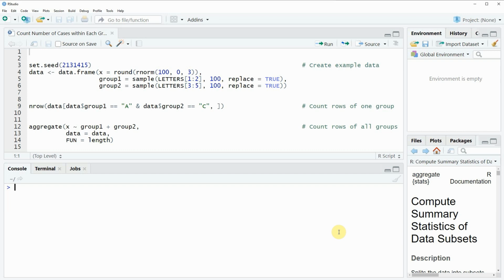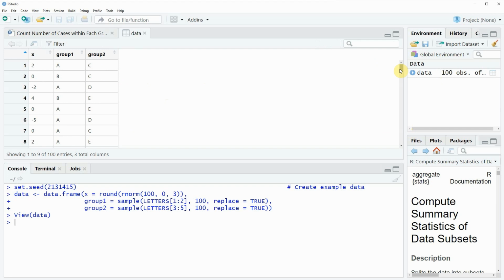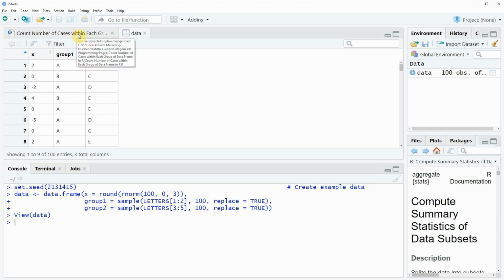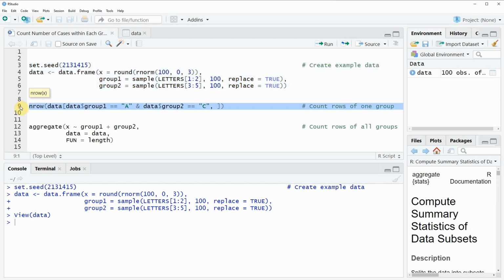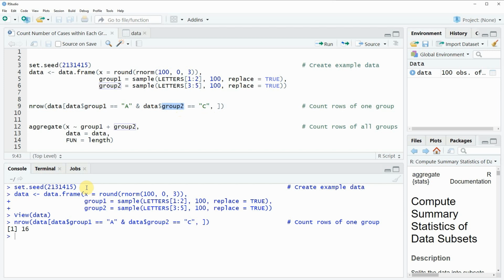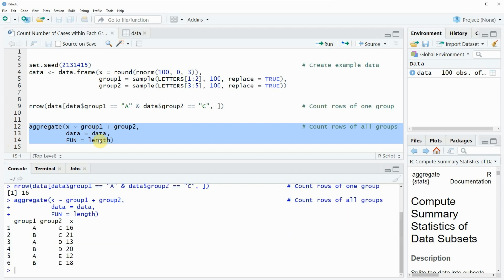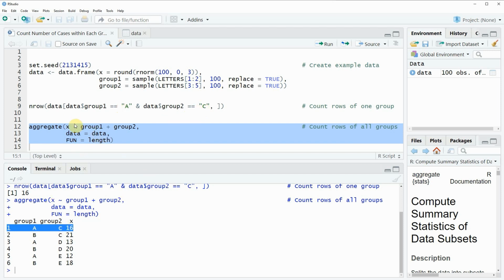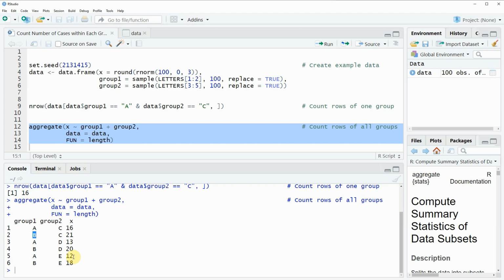Count Number of Cases in Each Group of Data Frame in R (Example) | nrow, aggregate & length Function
How to get the amount of rows within each group of data frames in the R programming language. More details
R code of this video:

data ‹- data.frame(x = round(rnorm(100, 0, 3)),
                   group1 = sample(LETTERS[1:2], 100, replace = TRUE),
                   group2 = sample(LETTERS[3:5], 100, replace = TRUE))

nrow(data[data$group1 == "A" & data$group2 == "C", ])                     # Count rows of one group

aggregate(x ~ group1 + group2,                                            # Count rows of all groups
          data = data,
          FUN = length)